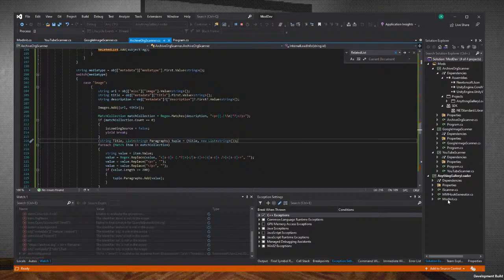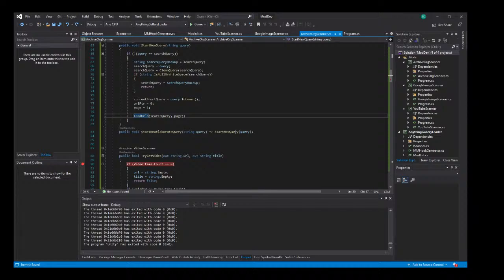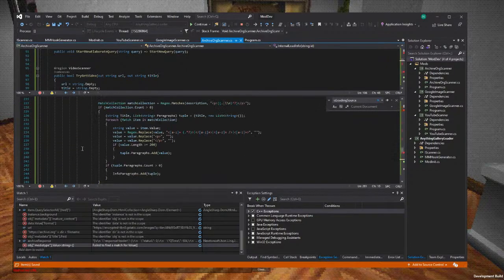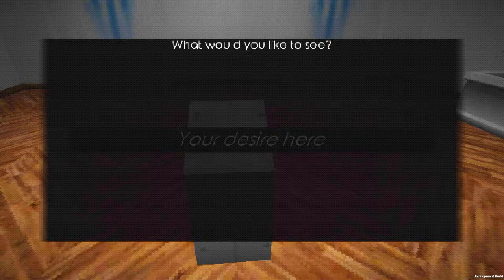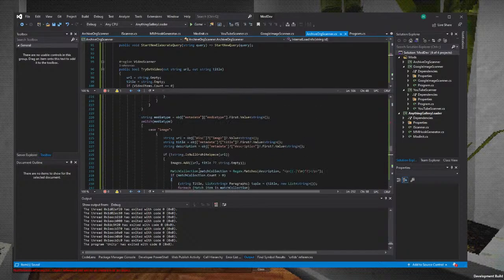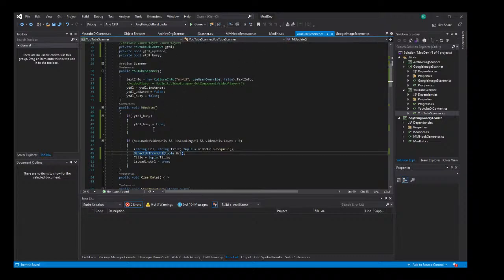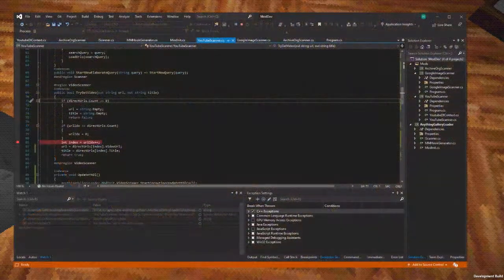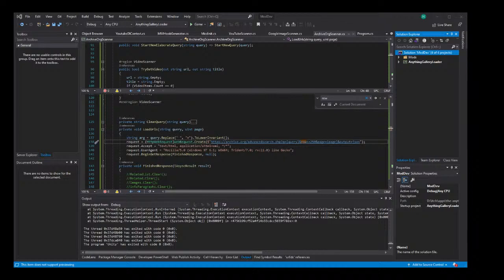Let's fix "The Anything Gallery"